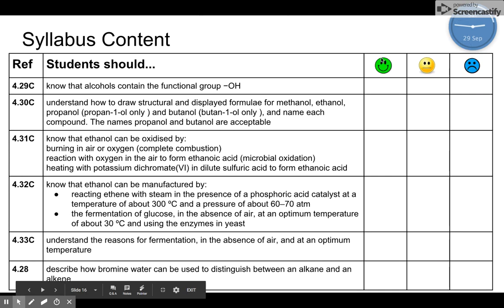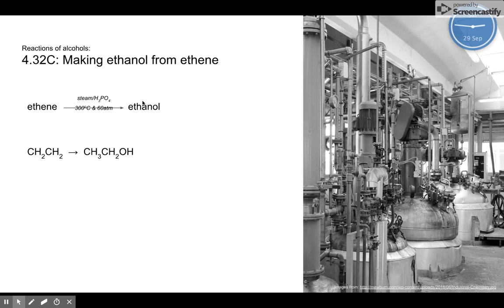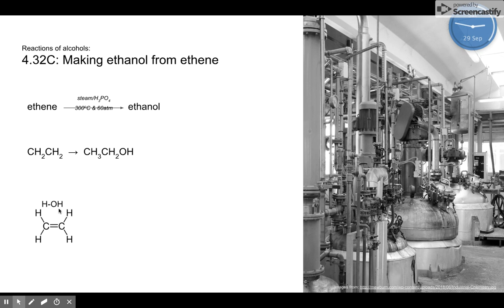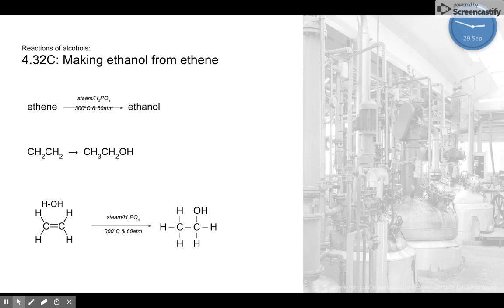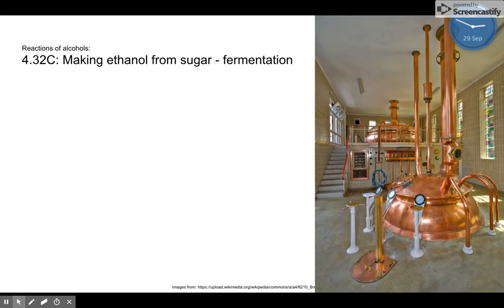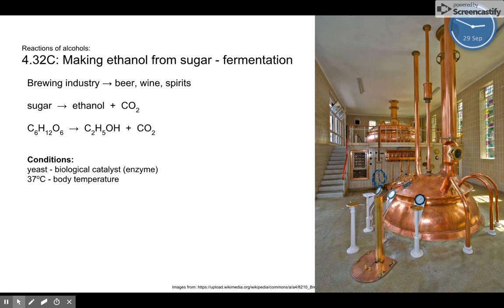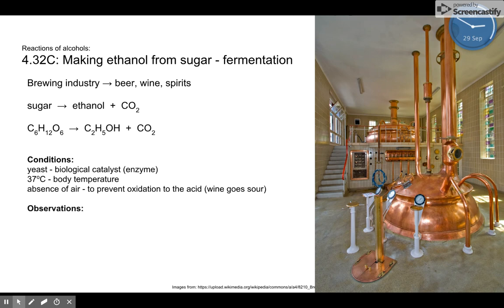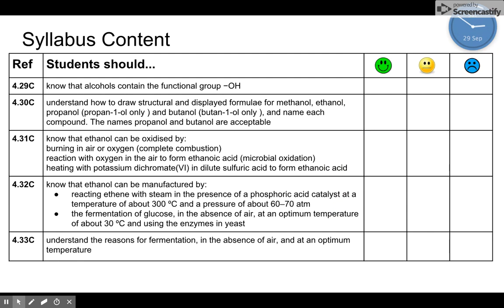Alcohols Pt2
A further look at the chemistry of alcohols for (I)GCSE Chemistry